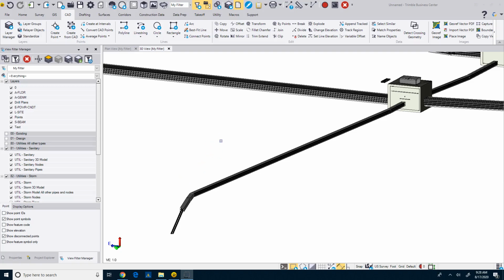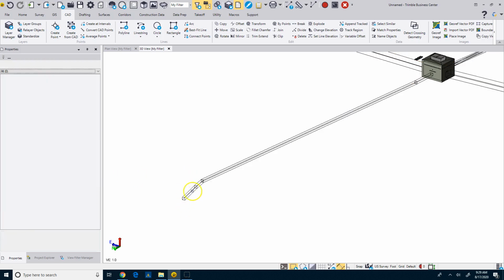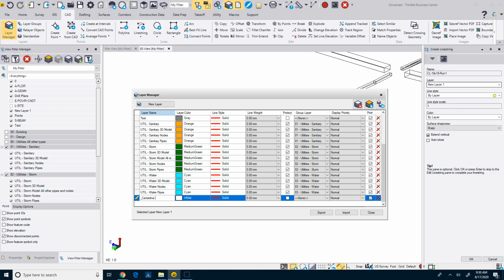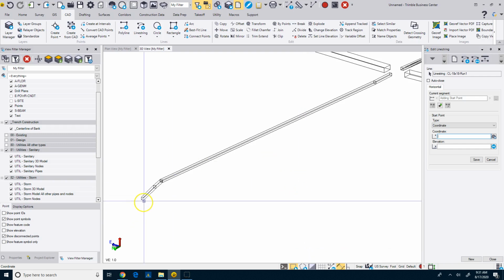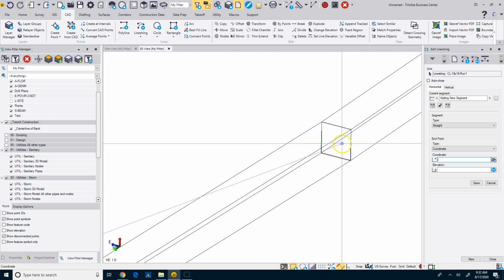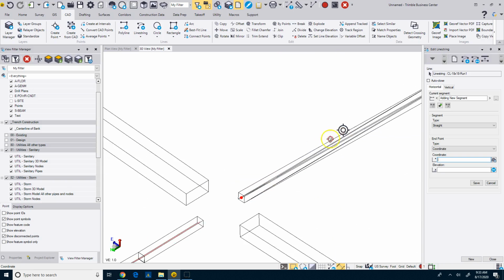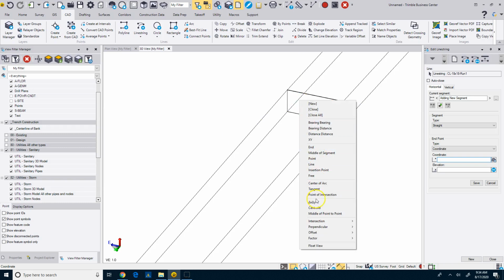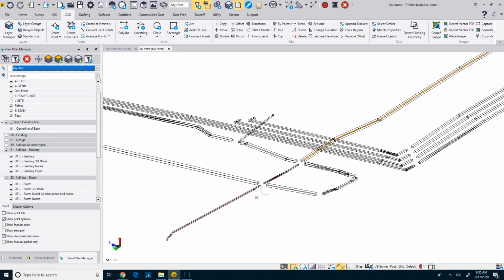TBC Utility Module - Construct Centerline of Pipe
The process involves creating a linestring down the center of a duct bank to establish a utility run or trench. Initially, unnecessary layers, such as conduit and shading, are turned off for clarity. The user selects similar objects, accesses the properties window, and adjusts the view to wireframe. A new layer and group are created for organization, with the linestring being named and colored. Using a snap feature, the user identifies starting coordinates by selecting midpoints between points, ensuring accuracy even with vertical relief in the bank. The linestring is divided into sections for different pipe runs, with each section created by selecting midpoints. The process is iterative, allowing for adjustments and multiple runs. The goal is to define a centerline for trench digging, considering whether to dig a single trench or multiple trenches based on the structure. Once the centerline is established, it can be transformed into a utility run network with a trench. This method is considered best practice for ensuring precise centerline placement, especially when CAD data is unavailable.